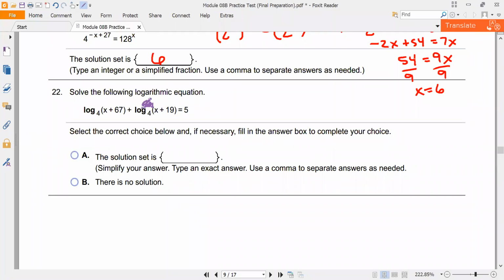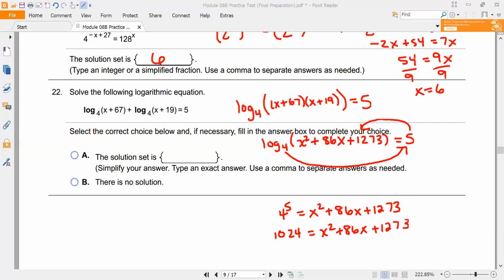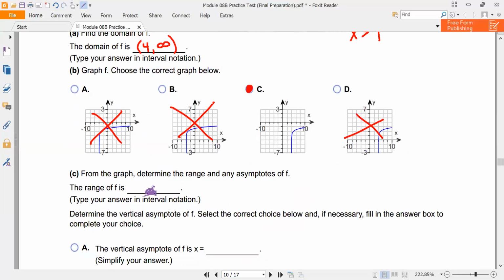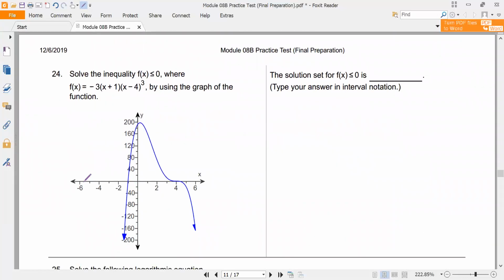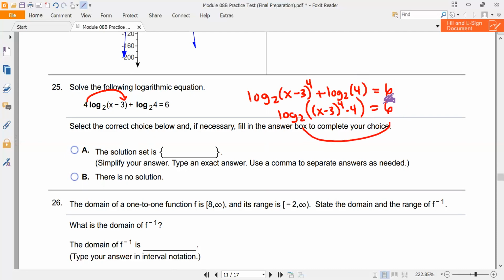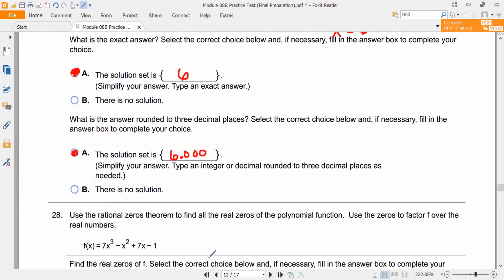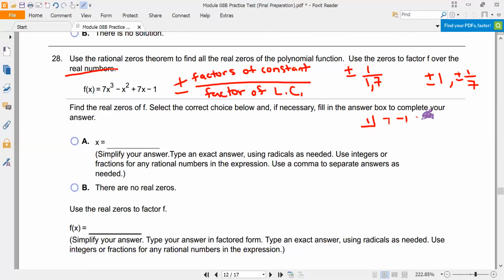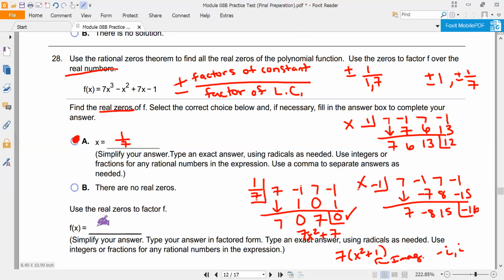Math 136 Practice Final Test Part 4